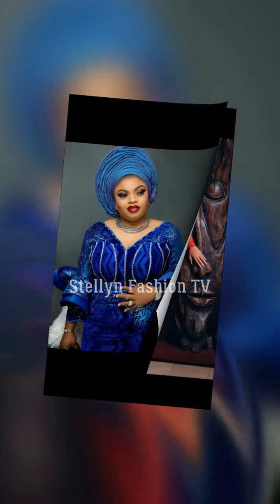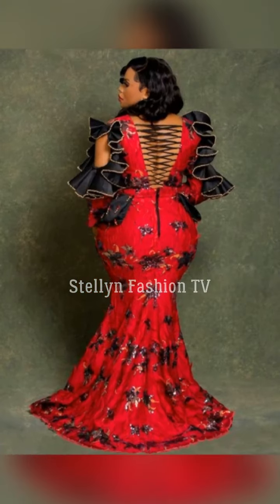Latest African Women's Clothing In 2023: Ankara/Lace Dress Styles | New Trendy Party Wear Dresses